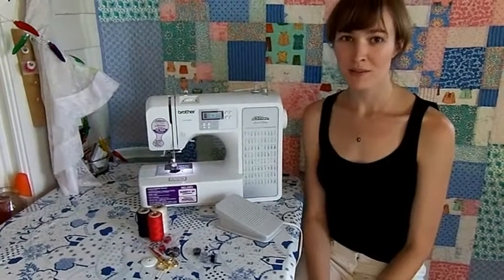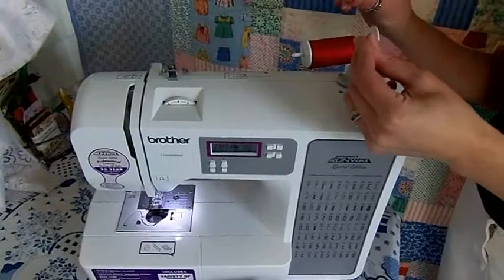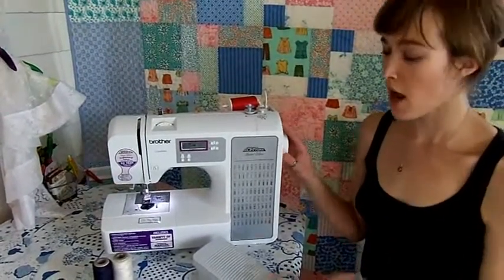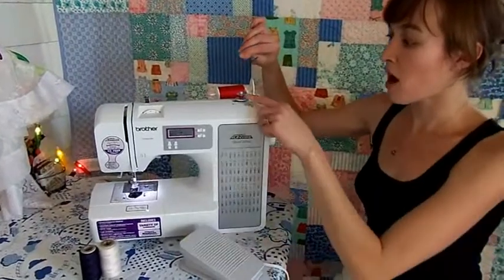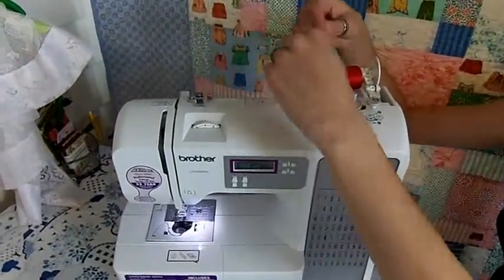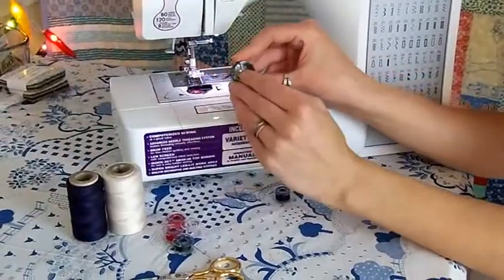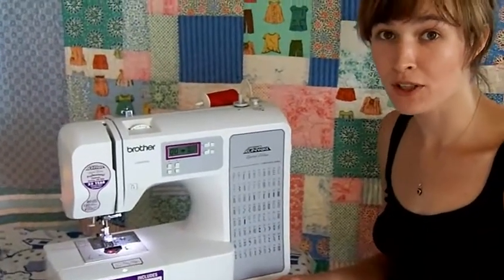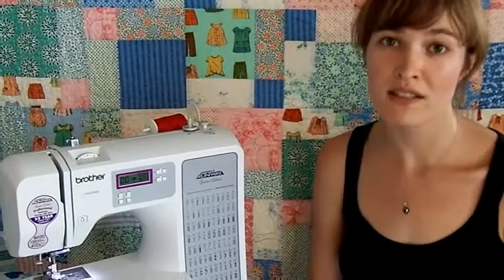How To Use Your Sewing Machine: Wind a Bobbin -- Lesson 2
Learn how to wind a bobbin perfectly and master different bobbin systems today on Lzy's Sewing Room.